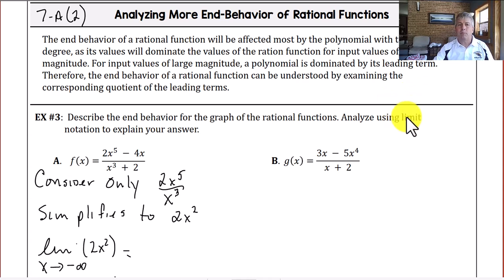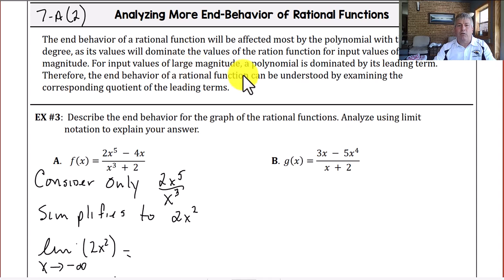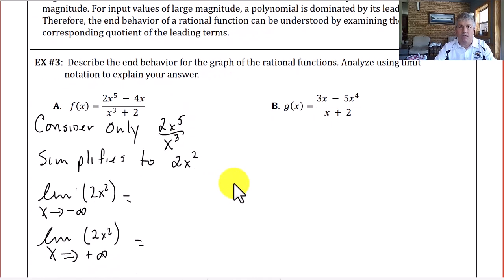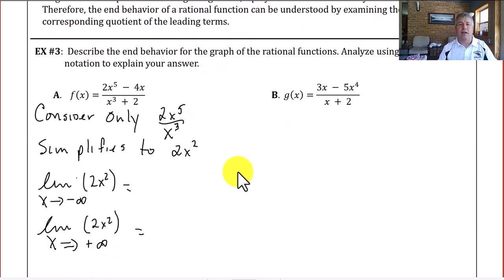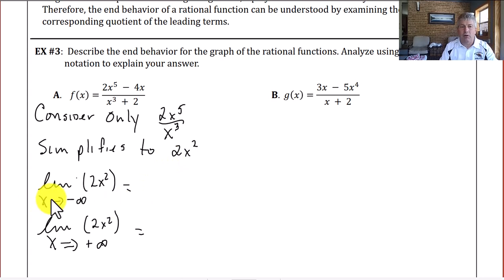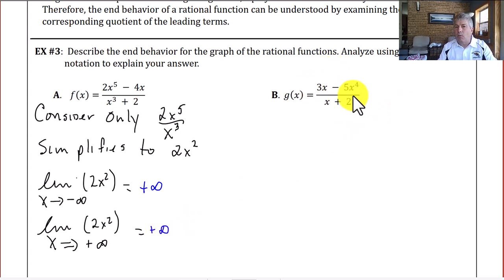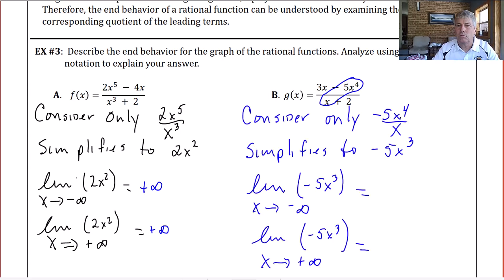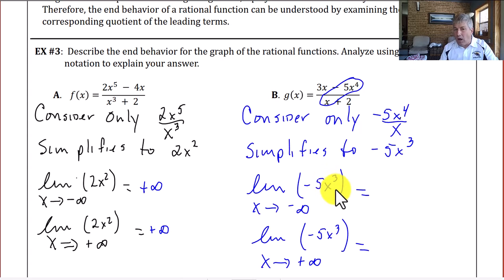Lesson 7-A(2) Analyzing End Behavior of Rational Functions